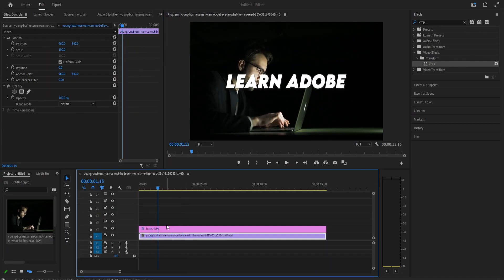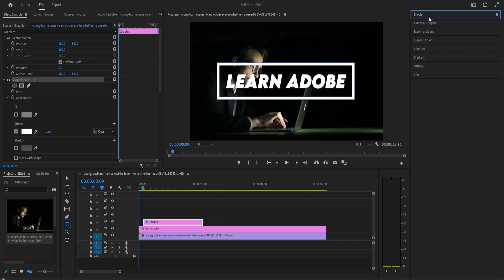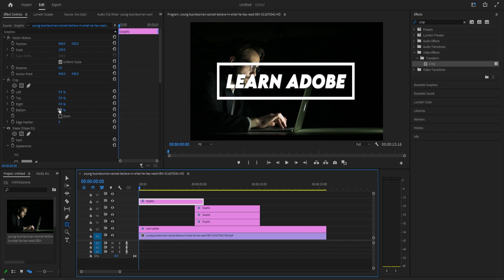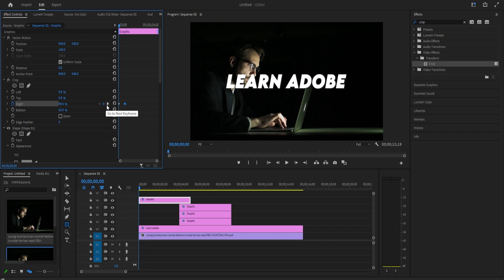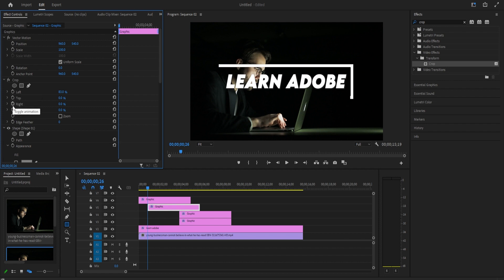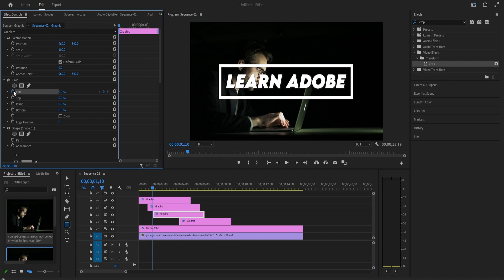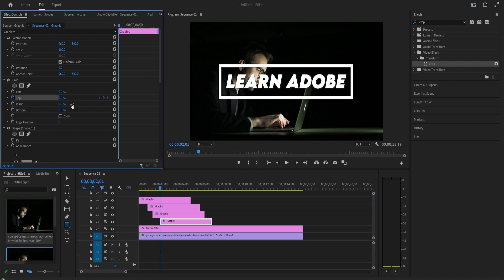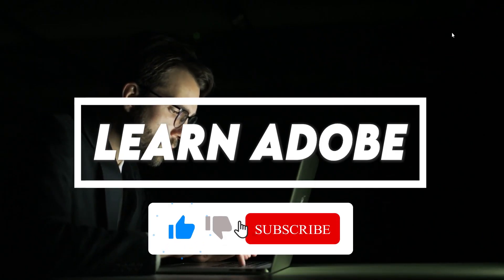How to Create a Border Reveal Effect in Adobe Premiere Pro | Adobe Tutorial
In this tutorial, we will be showing you how to create a border reveal effect in Adobe Premiere Pro. The border reveal effect is a creative way to draw attention to a specific element in your video by gradually revealing it with a border. We'll walk you through step-by-step on how to set up your project and create the effect using Premiere Pro's built-in tools. You'll learn how to adjust the border size and color, control the timing of the effect, and customize it to fit your specific needs.

Whether you're a beginner or a seasoned editor, this tutorial is perfect for anyone looking to add a little extra flair to their videos. By the end of the tutorial, you'll have the skills to create a border reveal effect that will make your videos stand out from the crowd. So, grab your copy of Adobe Premiere Pro and join us in this tutorial to learn how to create a border reveal effect that will take your videos to the next level.

😎 Like to design like a pro follow the Adobe Photoshop courses on Udemy

⏰ SCHEDULE: No Schedule.